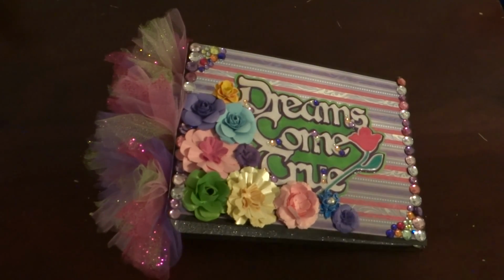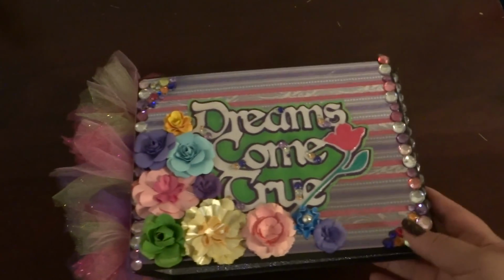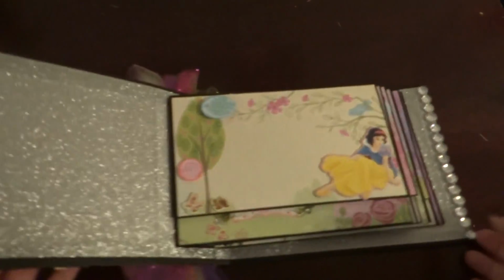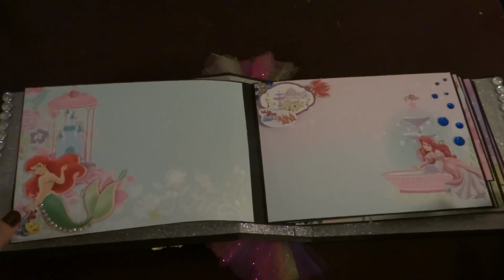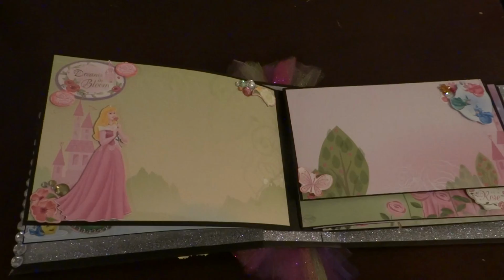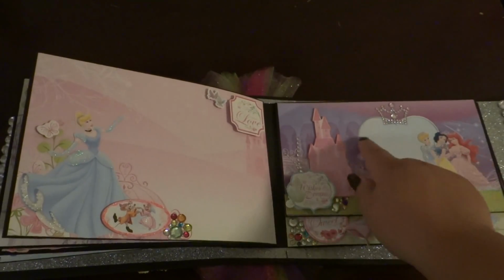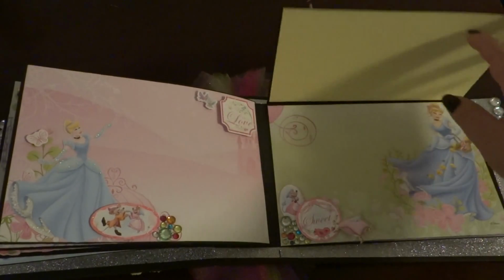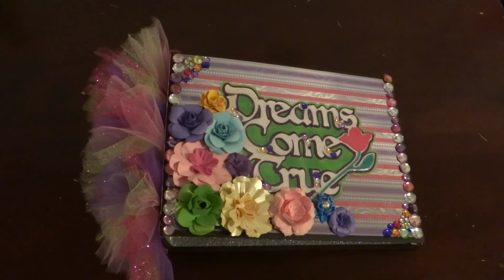"Dreams Come True" Mini Album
This is my take on the 'Disney Princess' Stack from JoAnns. I hope you like it!